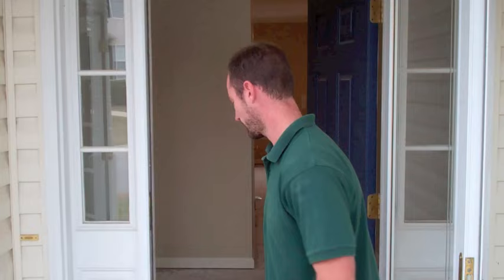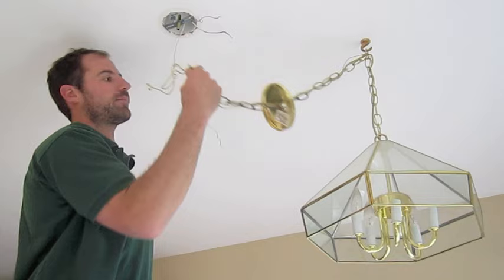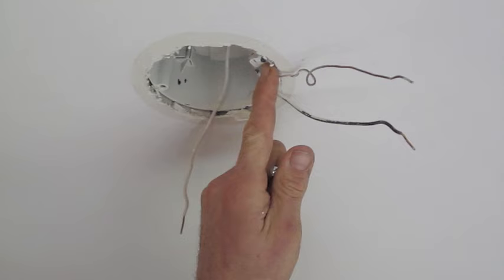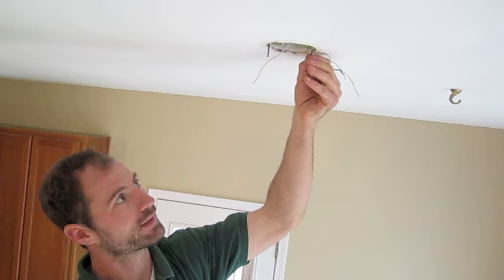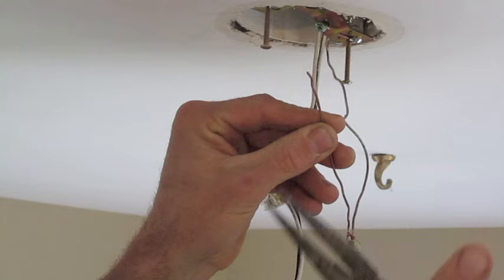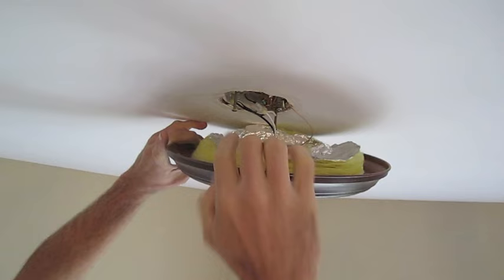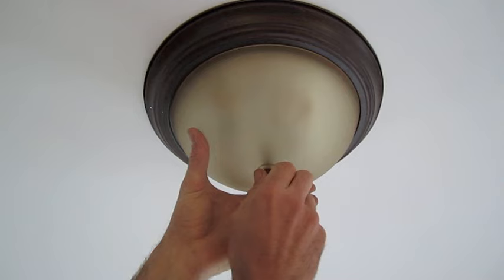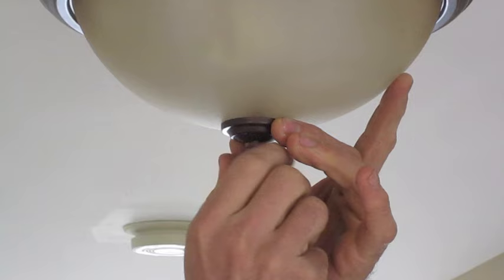How to Install a Ceiling Light Fixture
Step by Step instructional video on how to install a basic ceiling mounted light fixture in your home. This is the first video in our series of easy do-it-yourself home improvement projects.
*Featuring: Logan Parker of Heirloom Builders